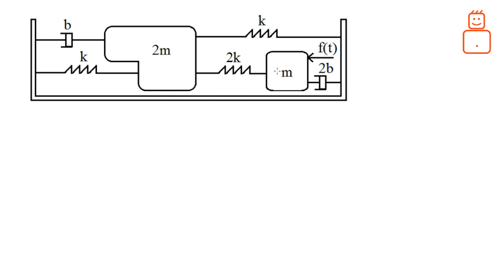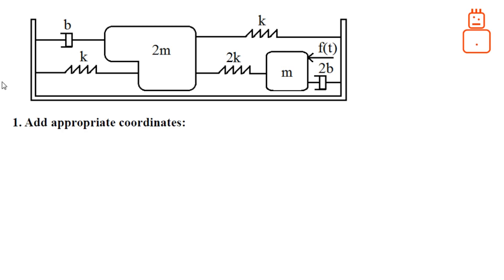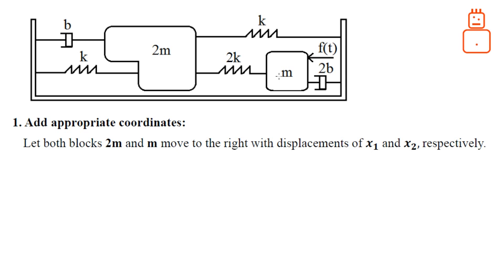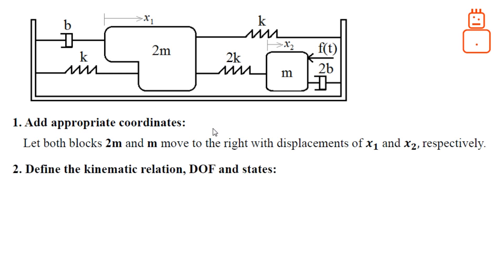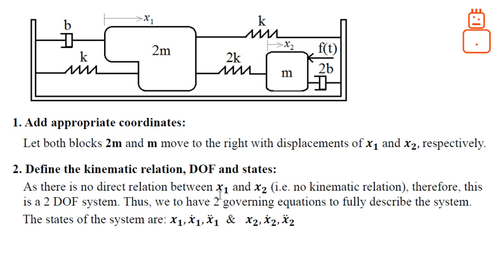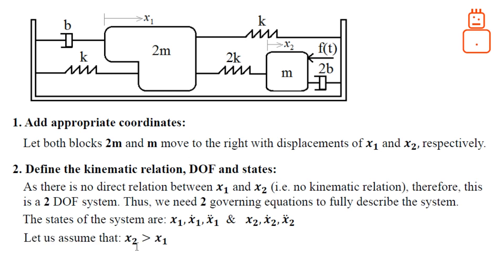Modelling a 2 DOF mechanical system with two blocks and finding Transfer functions - Example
Modelling a mechanical system with 2 DOF and 2 blocks connected through springs and dampers through simple steps. The video also illustrates the steps to find transfer functions between the desired input-output signals.
Also watch:
Modelling a 2 DOF system with pendulum, pulley and a mass and finding transfer functions - Example